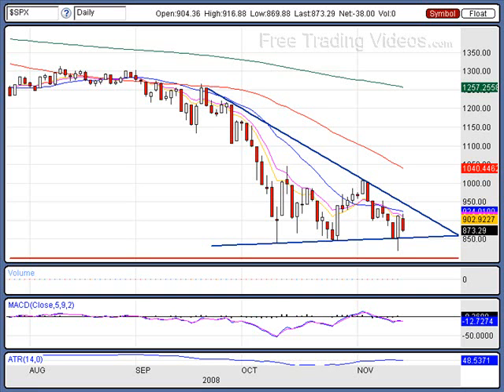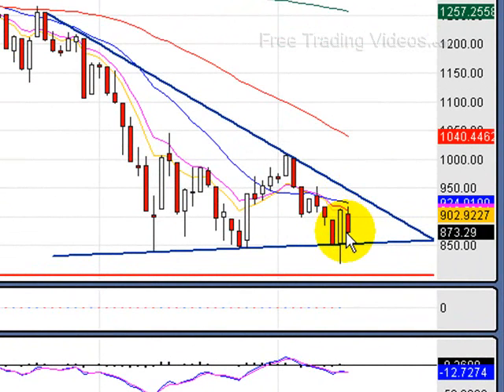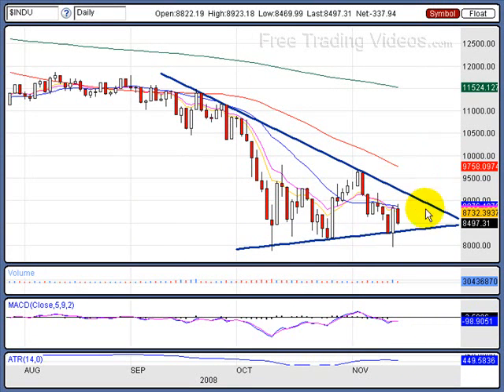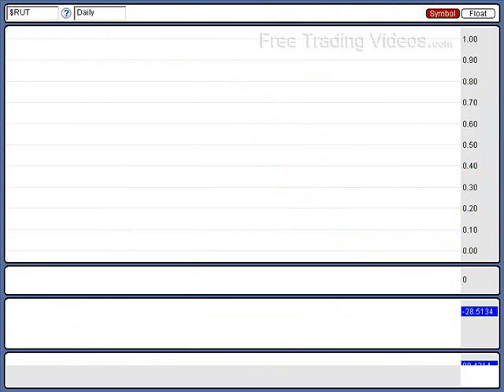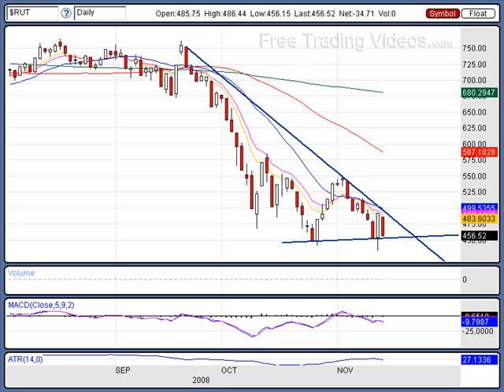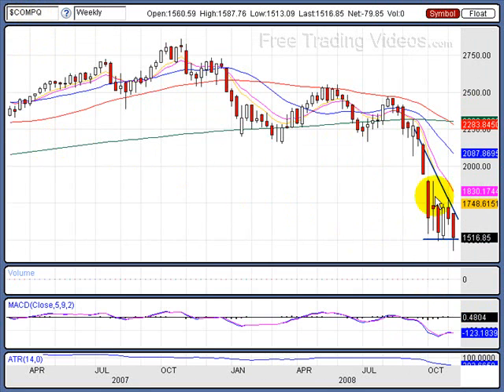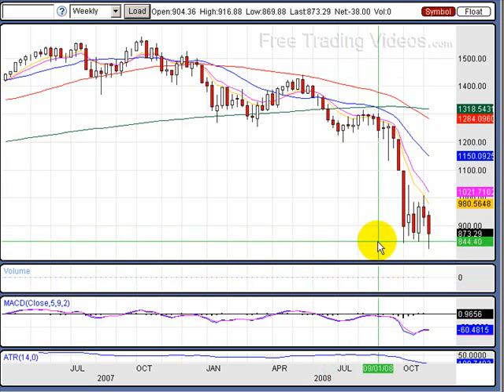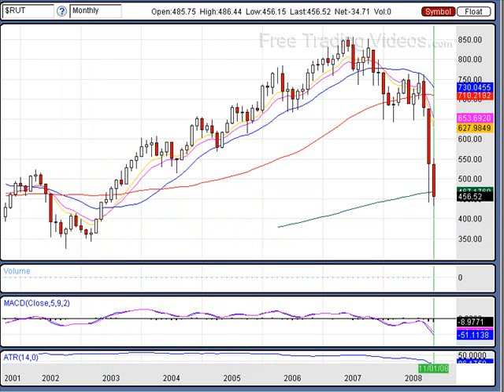Nov. 16.08 :: What to expect in the markets next week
:: Several name brand stores lowered guidance this week; Jobless claims at a seven year high; Recession knocking at the door.